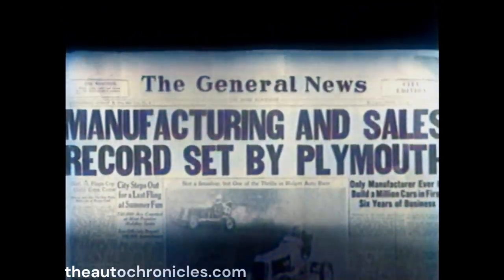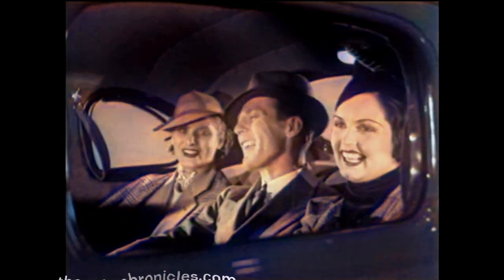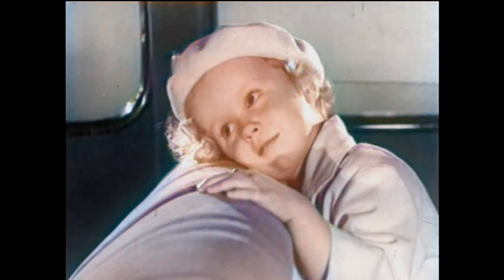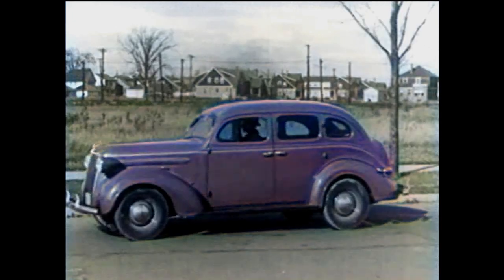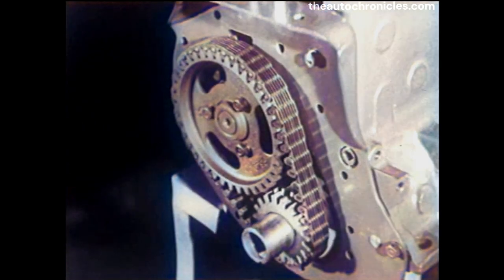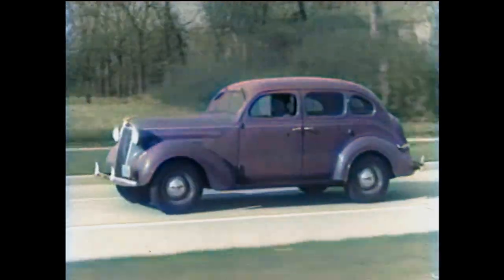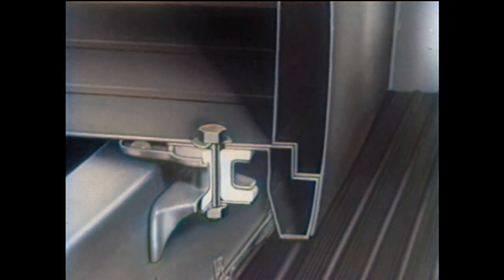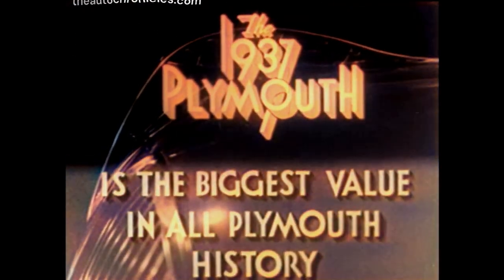1937 Plymouth vintage sales film, colorized!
Colorized this one...